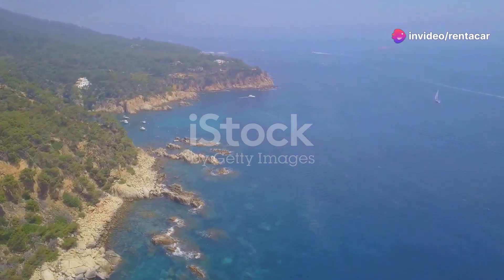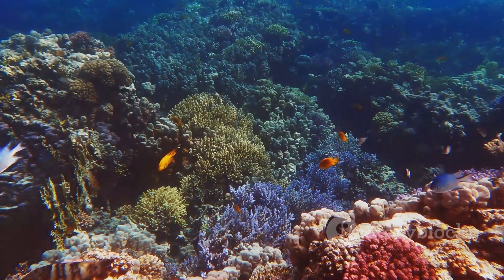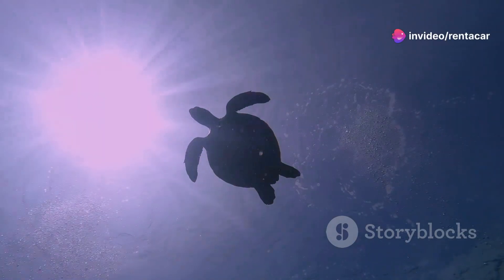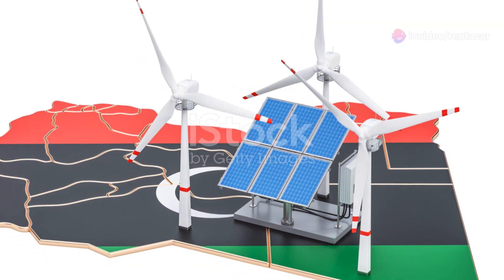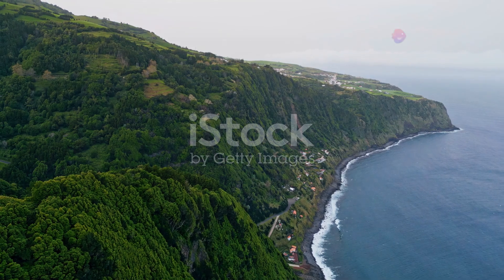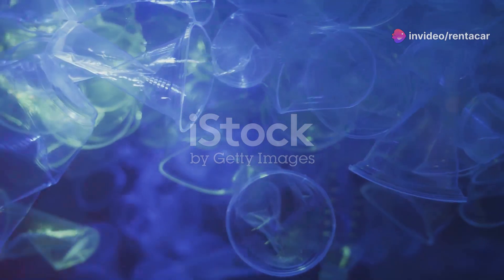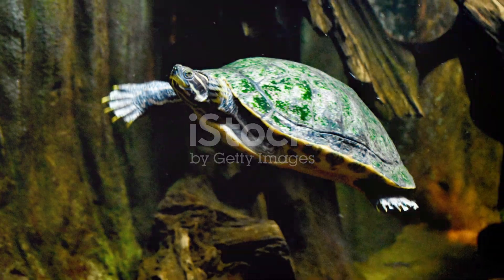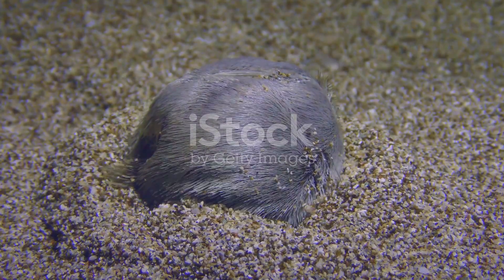Libya's Coastal Oasis: Wildlife of the Mediterranean Shoreline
Dive into the azure waters of the Mediterranean Sea along Libya's stunning coastline to uncover a vibrant underwater world. As you explore these crystal-clear depths, encounter a mesmerizing array of marine life. Swim alongside schools of colorful fish that weave through the sunlit waters, showcasing a dazzling display of hues. Spot majestic sea turtles gracefully gliding by, their slow, deliberate movements a testament to their ancient elegance. The pristine waters and diverse marine ecosystems provide a sanctuary for both small, vibrant species and larger, awe-inspiring creatures. Libya's coastline offers an unforgettable diving experience, blending breathtaking natural beauty with the wonder of marine biodiversity. Whether you’re an experienced diver or a curious snorkeler, the rich aquatic life of the Mediterranean promises a magical adventure beneath the waves, highlighting the importance of preserving these magnificent underwater habitats.